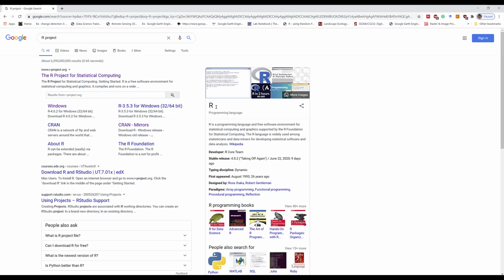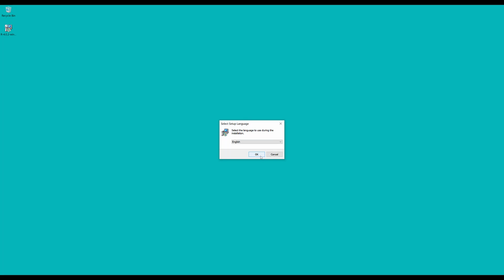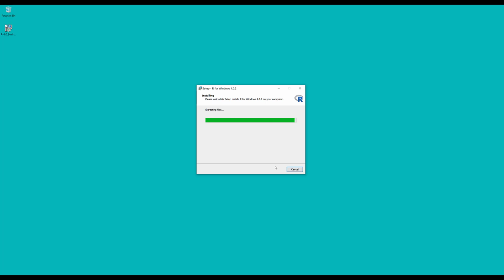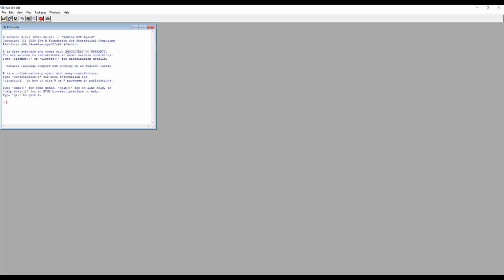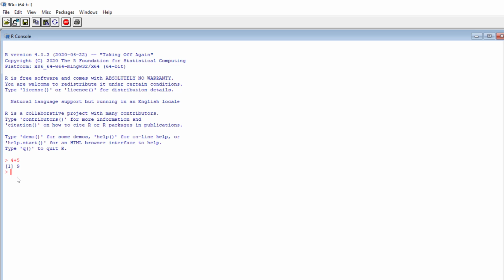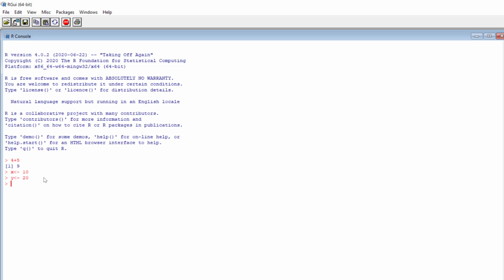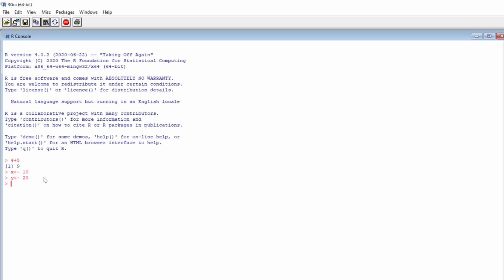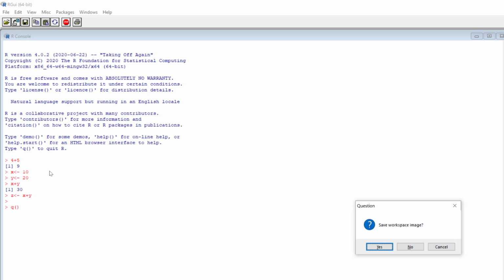Download and Install R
In this video, I go through step by step process to install R software and introduce briefly R interface.